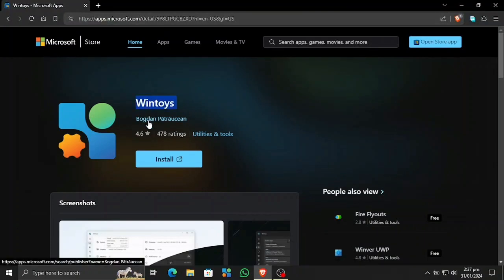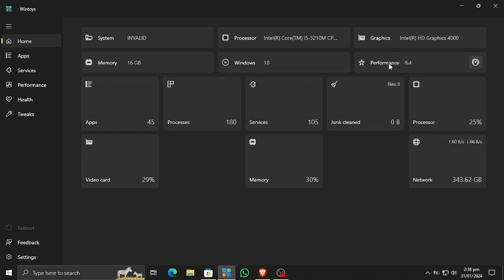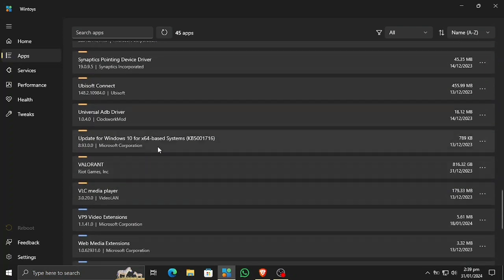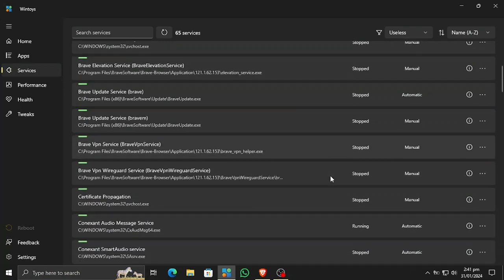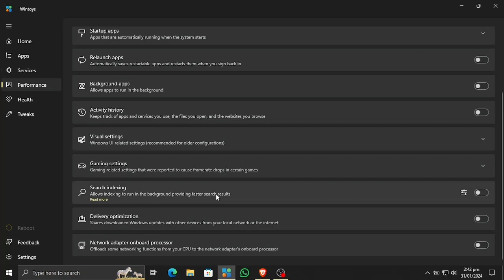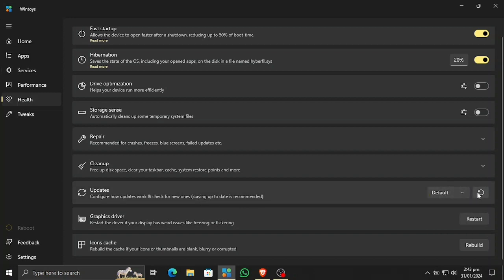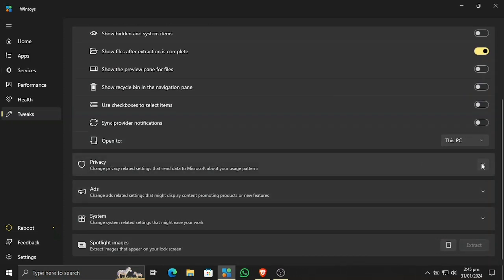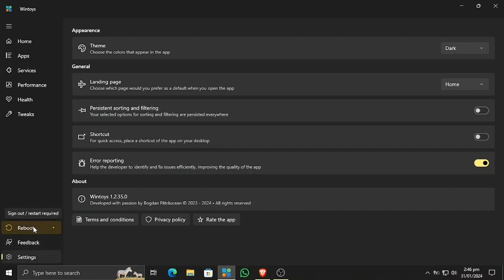WINTOYS: THE SIMPLE CLEAN FIRST PARTY SYSTEM OPTIMIZER APP FOR MAXIMUM PERFORMANCE ON WINDOWS DEVICE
ALRIGHT, TODAY WE HAVE THIS APP CALLED 'WINTOYS' AVAILABLE ON MICROSOFT STORE. THIS PROVIDES A LOT OF USEFUL FEAUTURES LIKE "Experience Windows in your way and keep it fresh every day. Set up, debloat, optimize, repair, and tweak your operating system in a simple, time-saving, yet safe approach. Maintain it in a clean, healthy and productive state while having everything you need in one place."
PROBABLY, THE BEST ONE. ENJOY!

LINKS:

WINTOYS [ MICROSOFT STORE ]

HOW TO SETUP MICROSOFT POWERTOYS ON YOUR PC FOR A BETTER WINDOWS EXPERIENCE